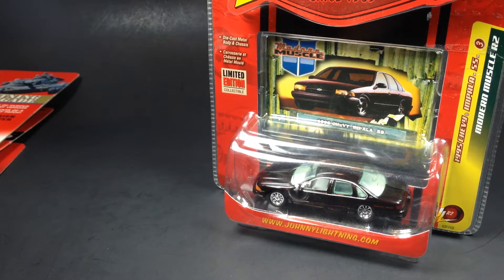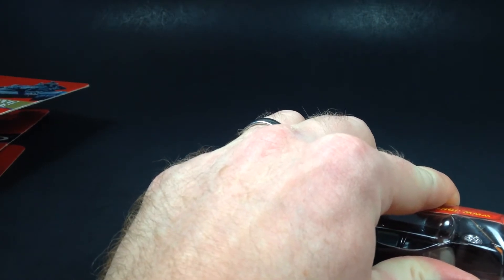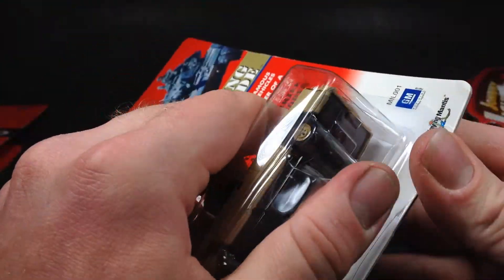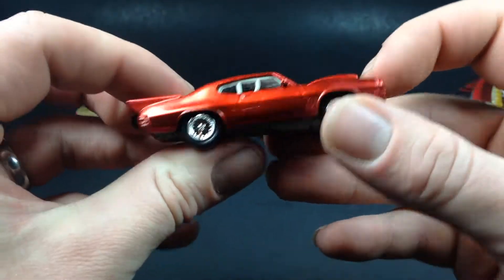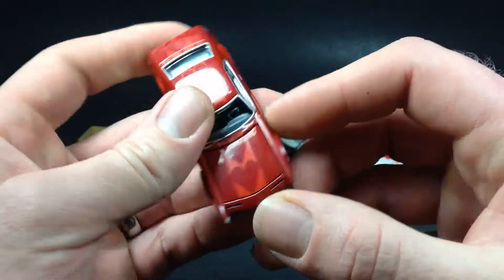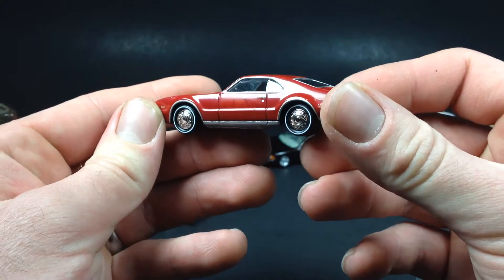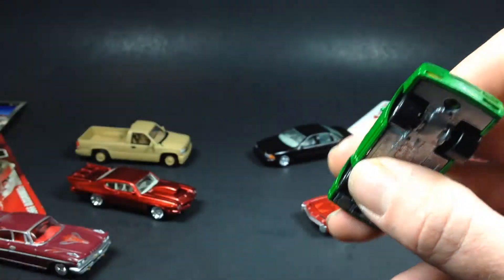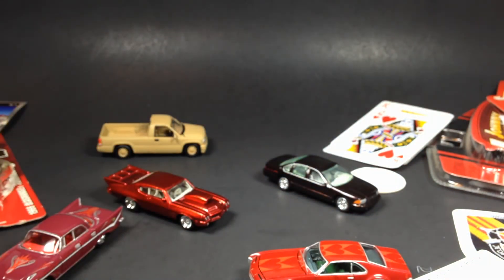Random Johnny Lightning Cracking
Here is a variety six pack of Johnny Lightning castings that I got at a resale shop for under $4 each.